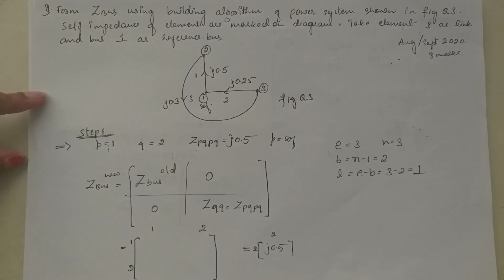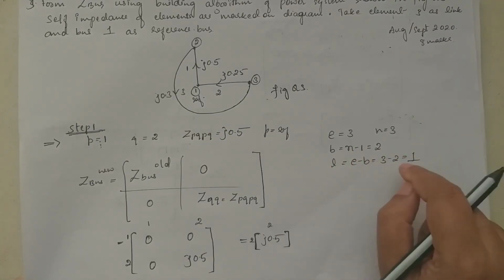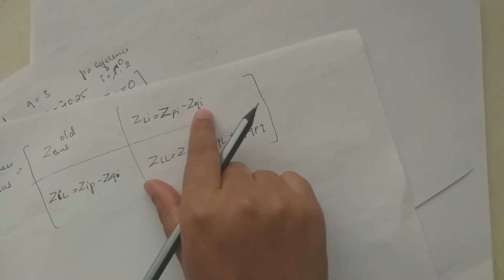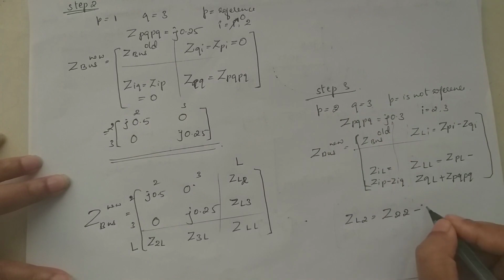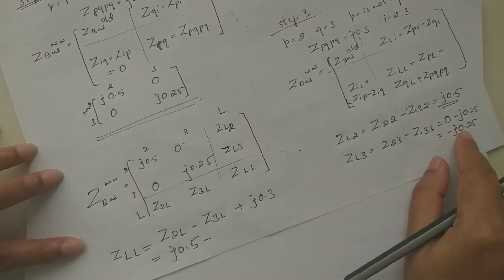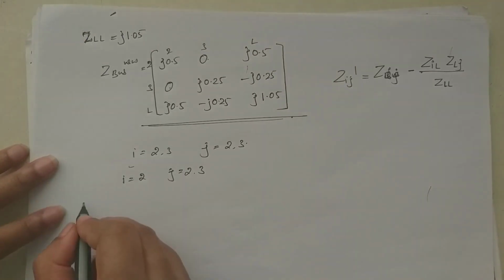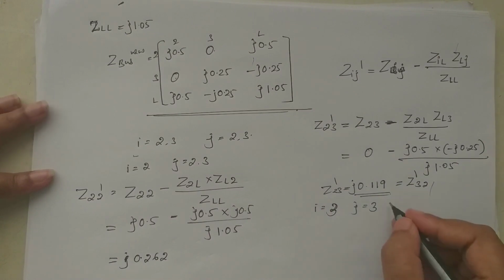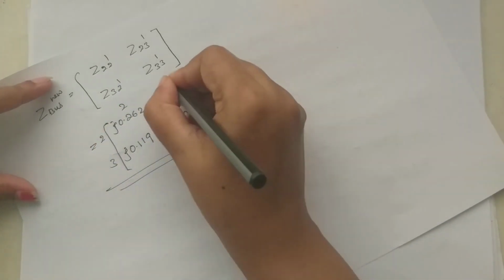VTU PSA 2 17EE71 M5 L6 NUMERICAL PROBLEM 3 PROBLEM ON ZBUS BUILDING ALGORITHM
In this video there is a explanation about solving numerical problem on Zbus building Algorithm